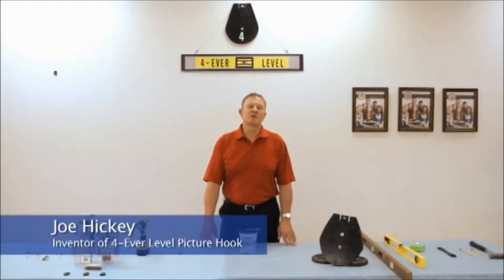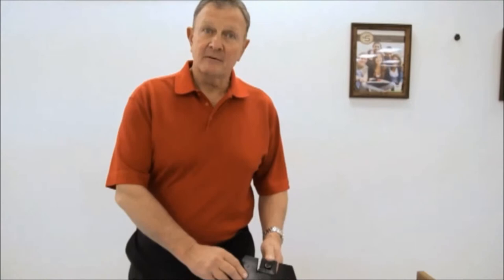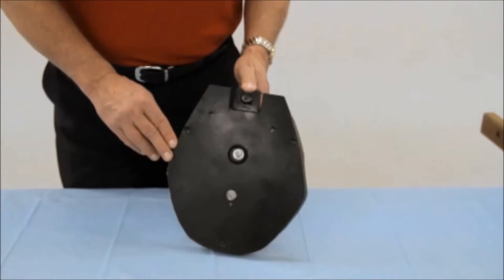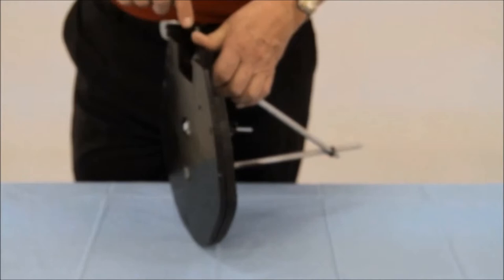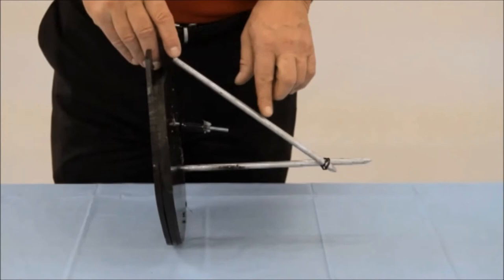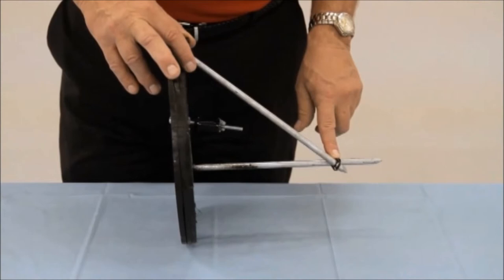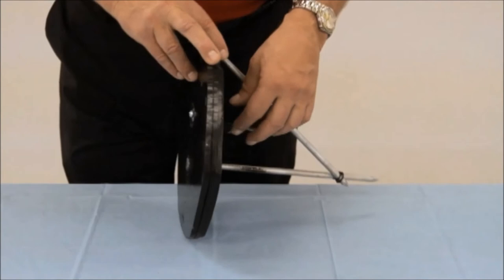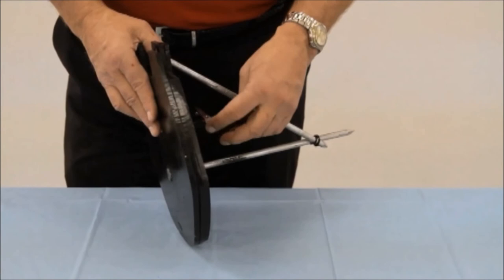What Is The 4 Ever Level? - Picture Hanging System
The 4 Ever-Level picture hanging system is the one hook to solve all your picture hanging needs and safety concerns. It's strong and with proper installation the 4 Ever-Level picture hanging system can hold up to 80 lbs in sheet rock or stud. For more information about the 4 Ever-Level picture hanging system visit our